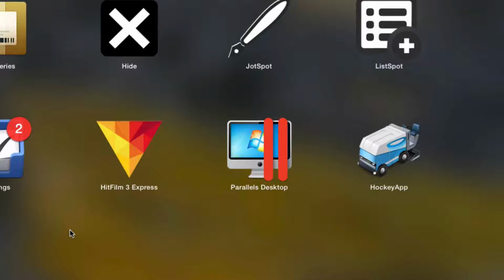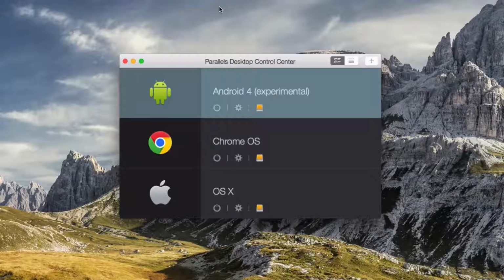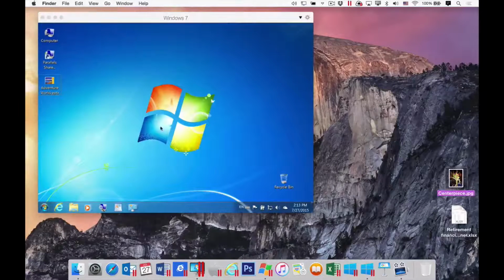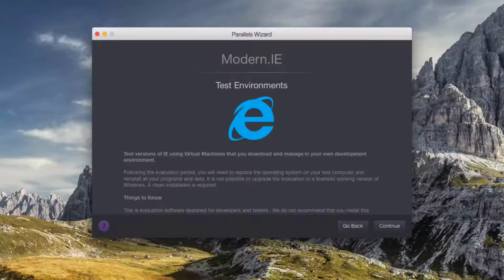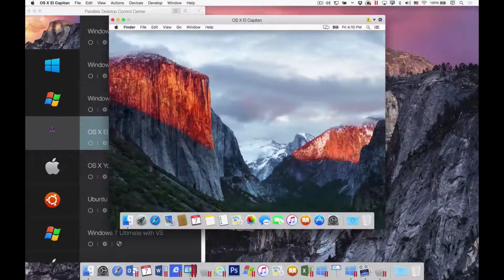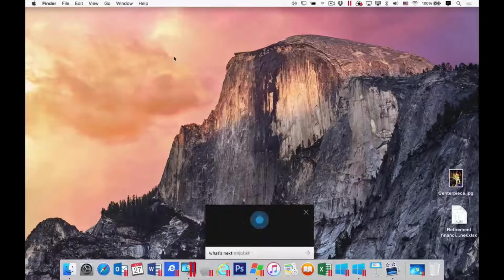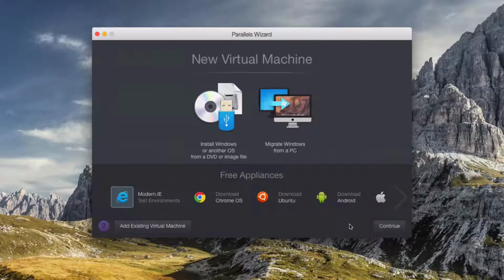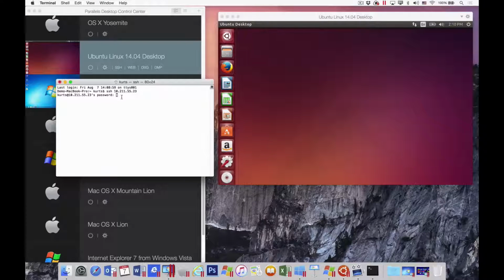Parallels 11 Hands-On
In this video we take a look at what's new in Parallels 11. This brings some pretty cools new features on top of the already great Parallels 10.